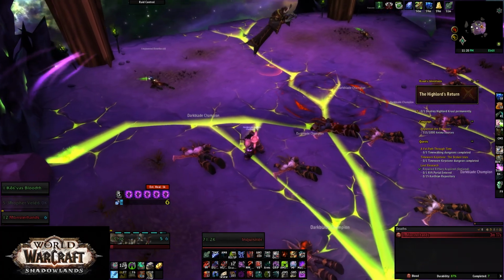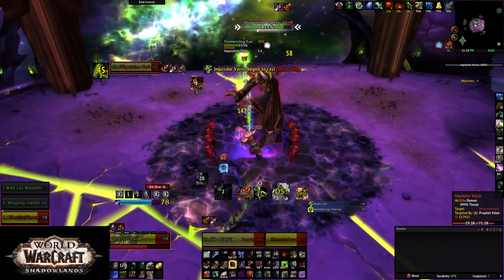Blood Death Knight Mage Tower Guide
Legion Timewalking and the Mage Tower were reintroduced to the game in Patch 9.1.5. Throughout the month of December, and every six-or-so months afterwards, the Mage Tower will be available for players to test their mettle against some of the hardest solo content in the history of the game.

Llarold has a breakdown on how to approach the Mage Tower as a Blood DK, so check it out!

Chapters:
0:00 Intro
1:24 Talents
2:04 Gear
3:15 Phase 1
4:38 Phase 2
5:55 Kill

World of Warcraft: Battle for Azeroth is a trademark, and World of Warcraft, Warcraft and Blizzard Entertainment are trademarks or registered trademarks of Blizzard Entertainment, Inc. in the U.S. and/or other countries.